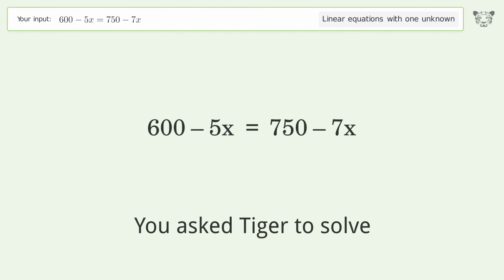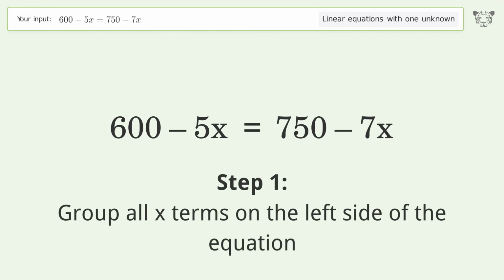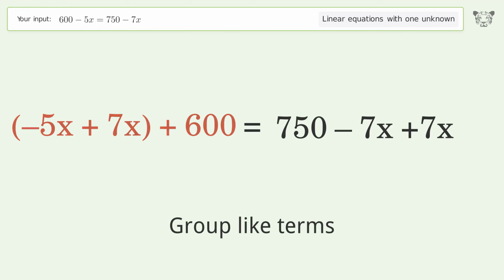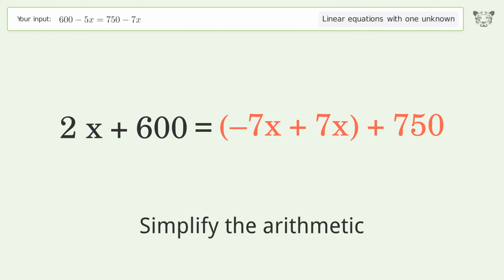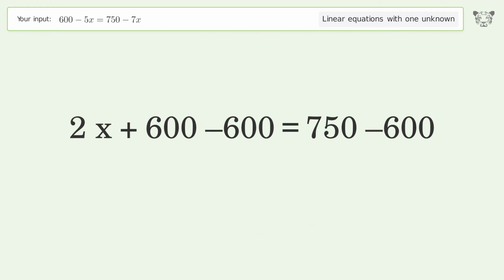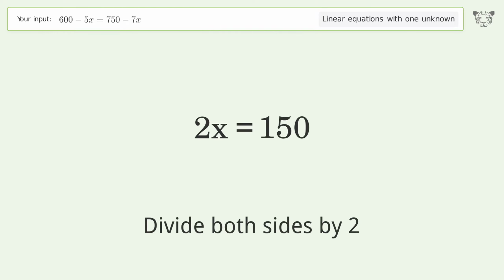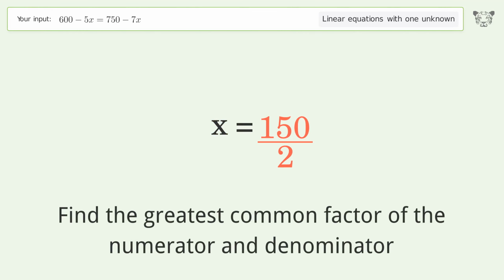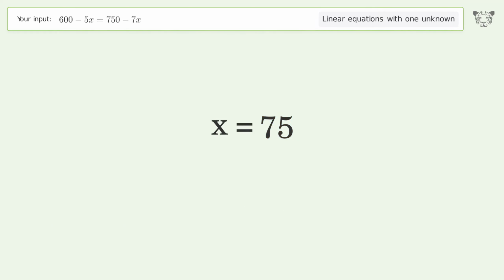Solve 600-5x=750-7x: Linear Equation Video Solution | Tiger Algebra